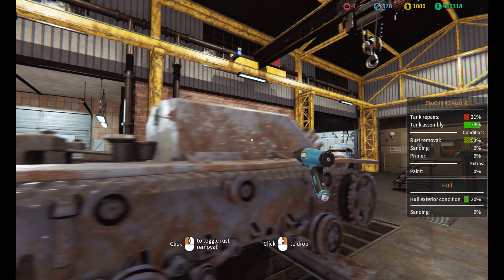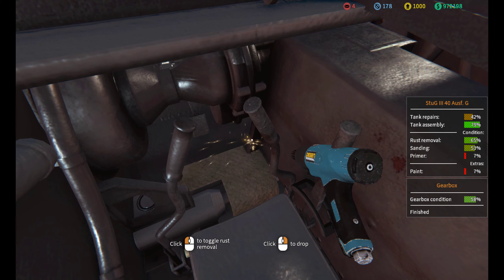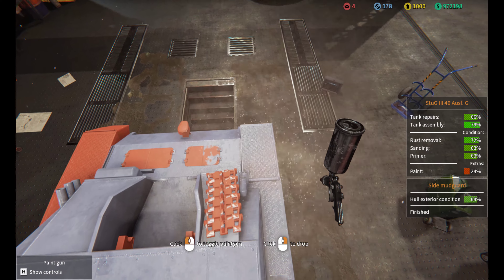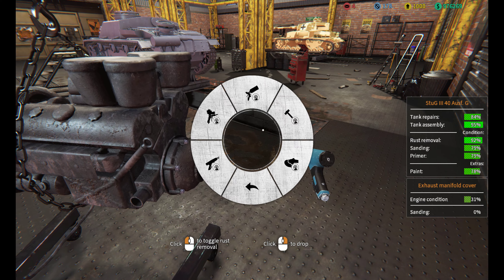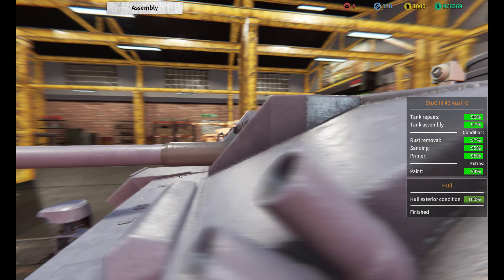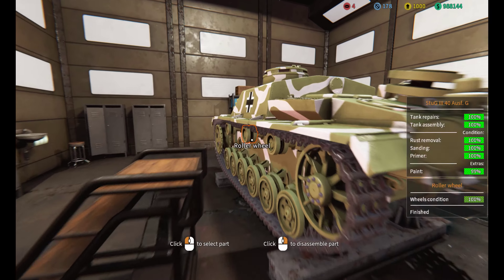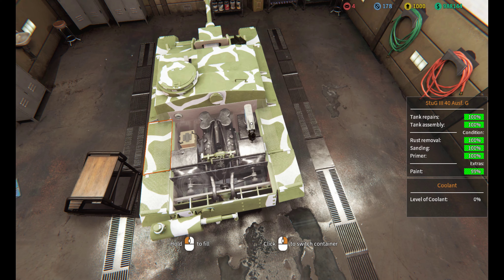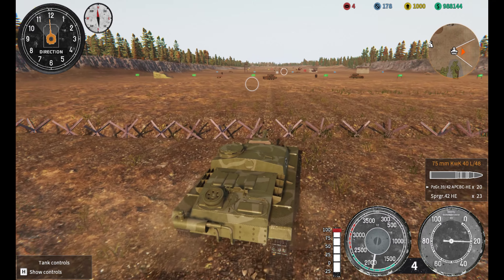Tank Mechanic Simulator | museum update & stug iii 40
im kinda getting bored. I love  this game but we need multiplayer 1v1 \ 4v4\ and be able to visit each others museum.